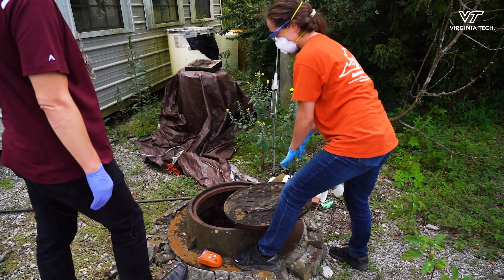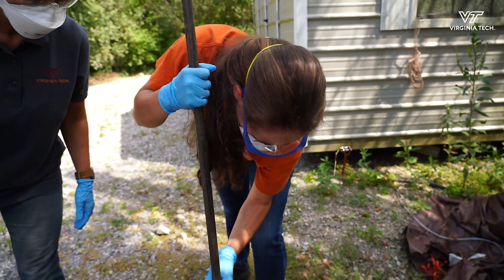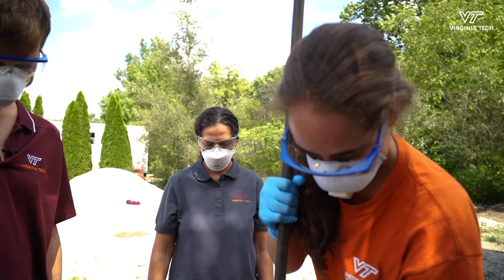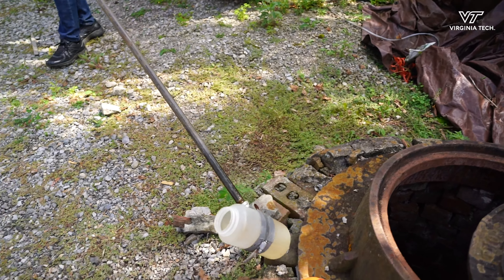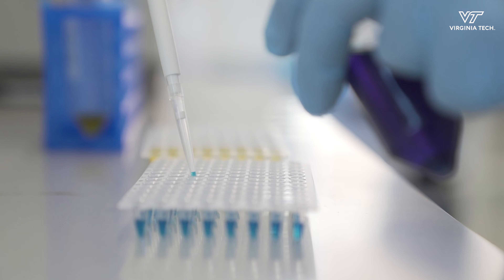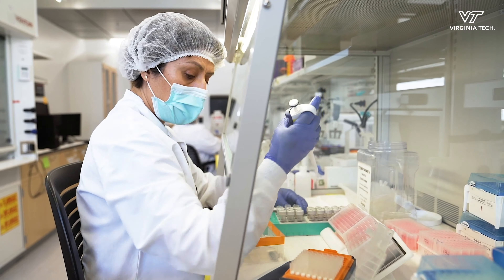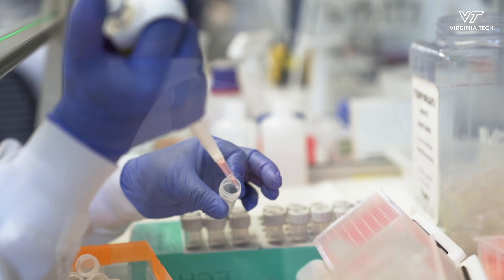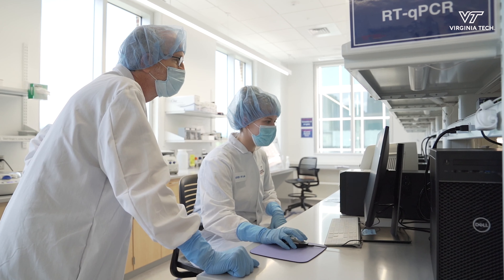Campus wastewater tested for COVID-19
A team of Virginia Tech researchers is testing wastewater throughout campus for the presence of the novel coronavirus (SARS-CoV-2.)